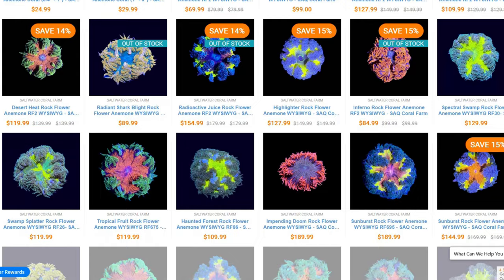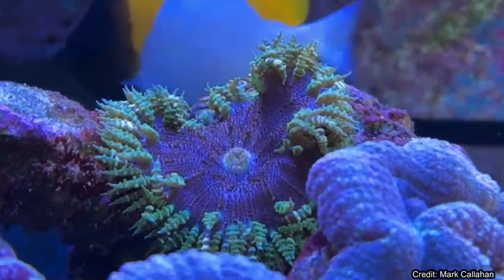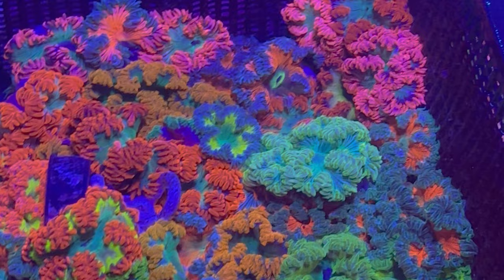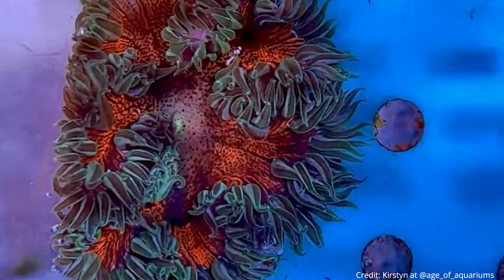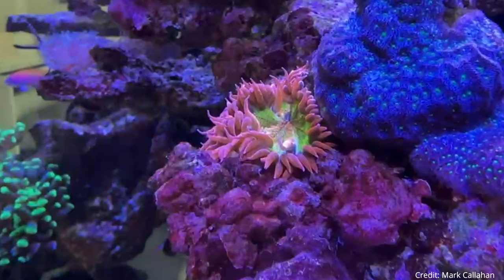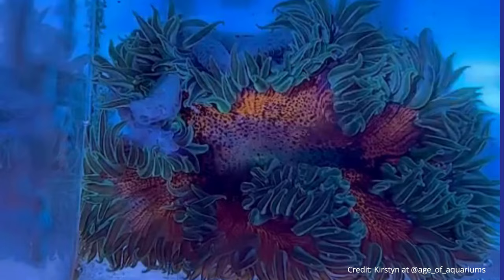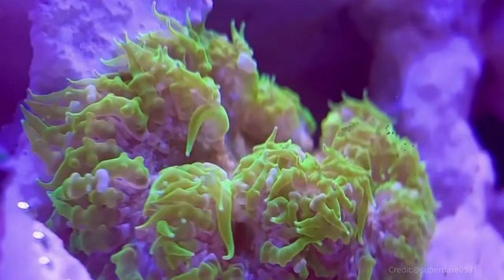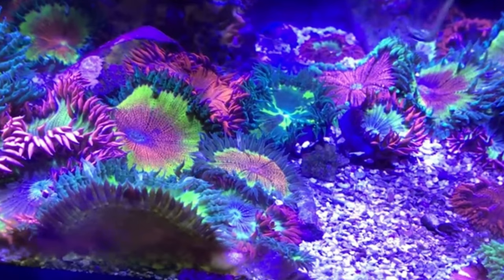ROCK FLOWER Anemones - Care, Feeding & Compatibility - Hilary Jaffe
In this episode, Hilary gives an in-depth look at Rock Flower Anemones. Join us as we discuss the rock flower anemones' many features, including their average size, coloration, and tentacles. We'll also share the thoughts behind pricing, how to maintain nutrition, and what other species this anemone is compatible with to ensure a happy tank.
⚠️ Products In This Build
► One Random Mystery ULTRA COLOR Rock Flower Anemone Coral (3/4" - 1")